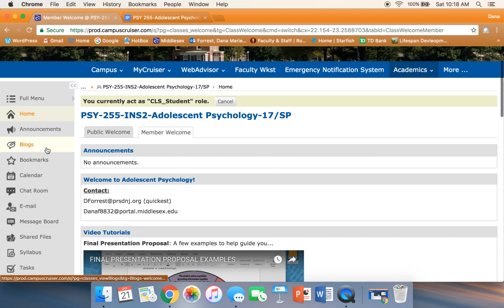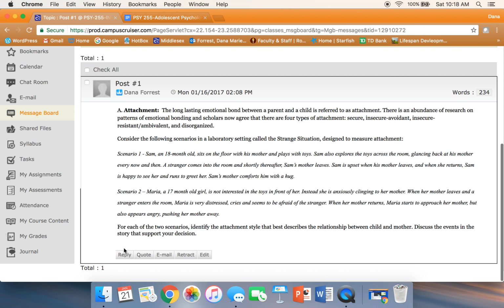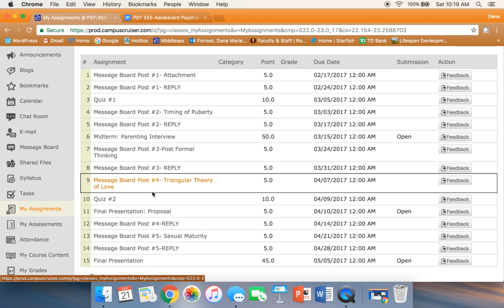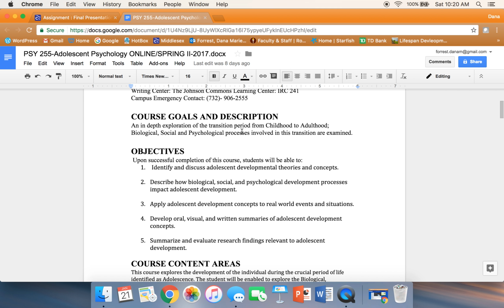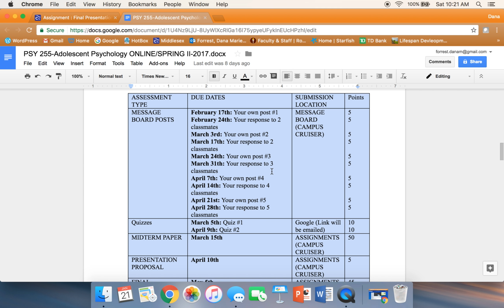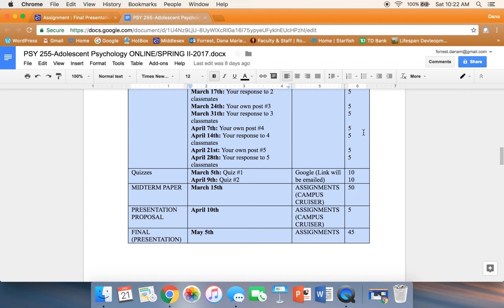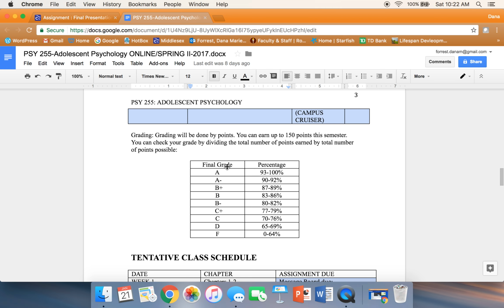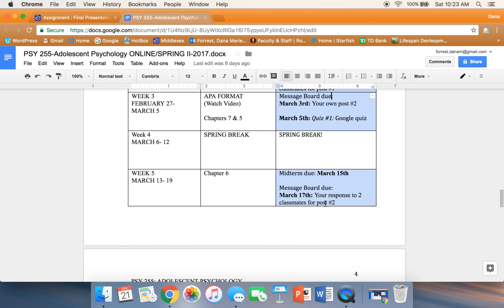Adolescent Psych Syllabus Review SPRING II 2017